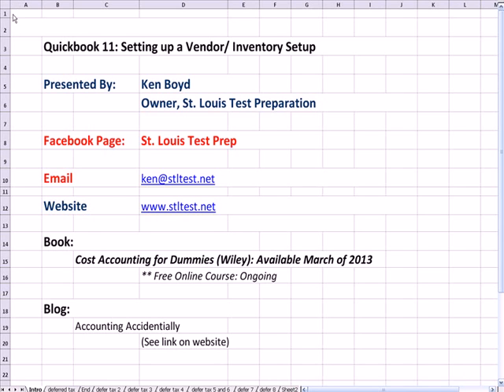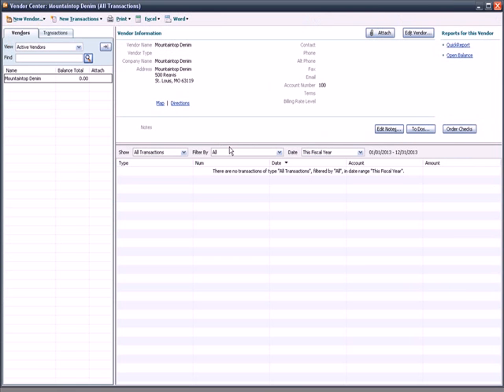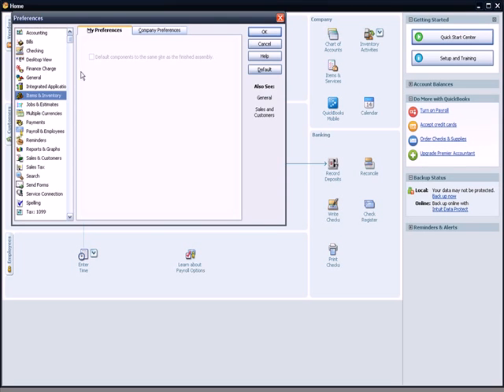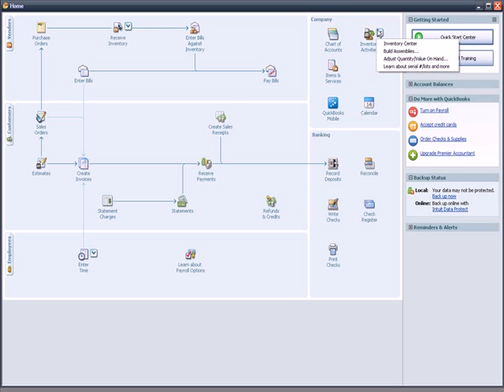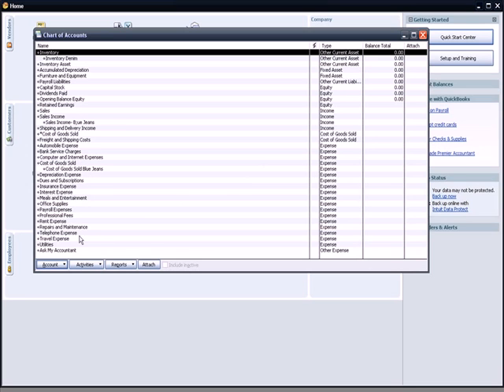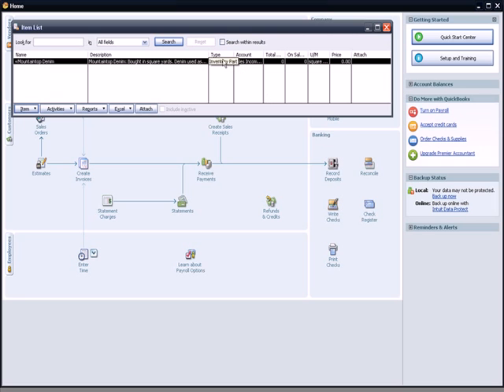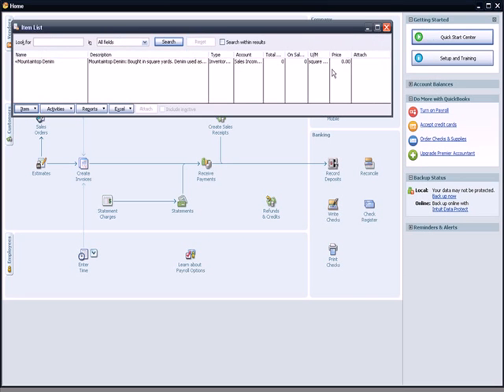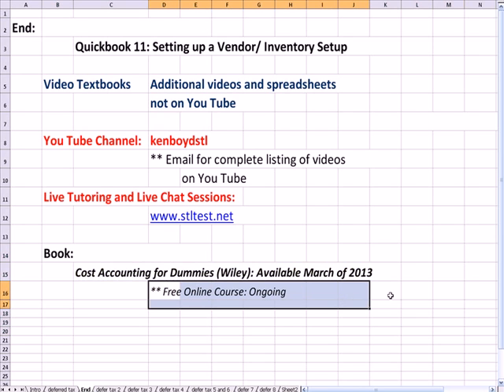Quickbooks 11 Vendor Setup, Inventory and Item Setup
This QuickBooks video explains how to setup QuickBooks, setting up vendors, items, and inventory.